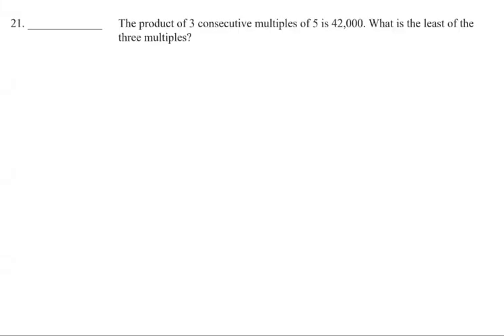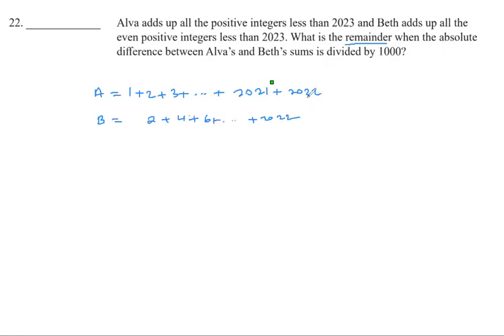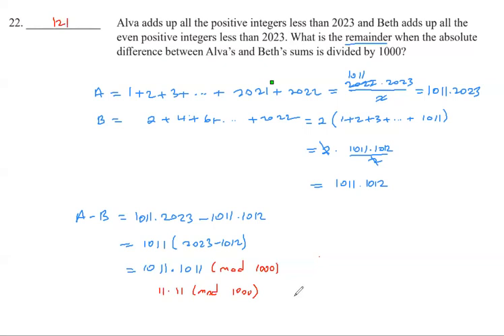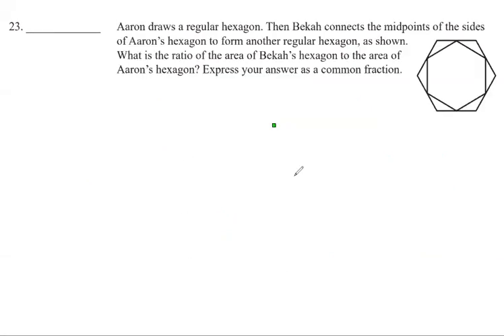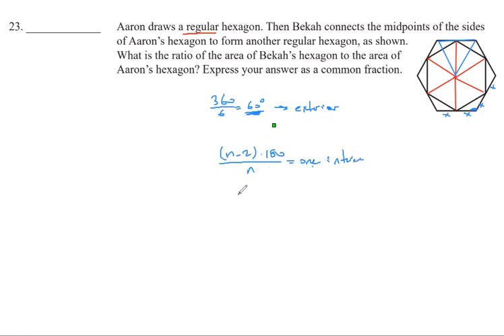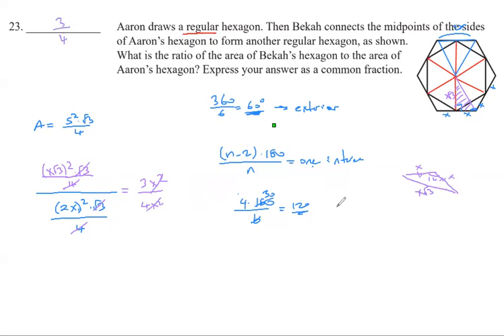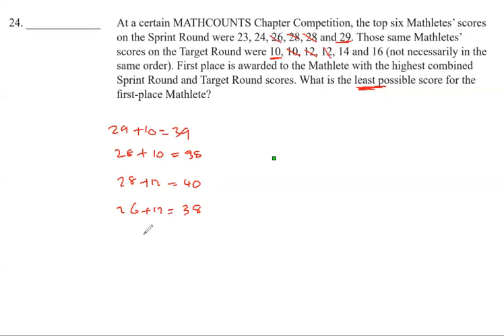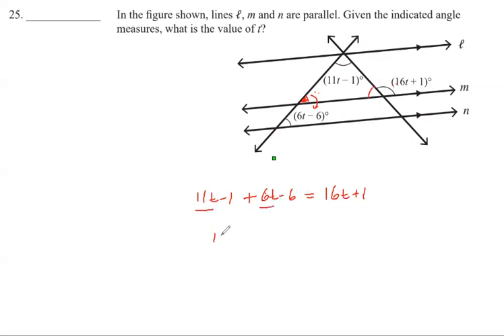2024 MATHCOUNTS Chapter Competition Sprint Problems 21 through 25